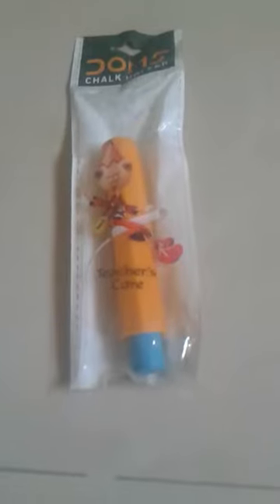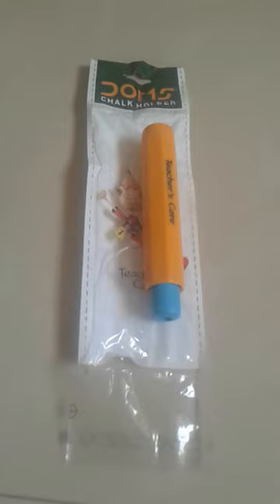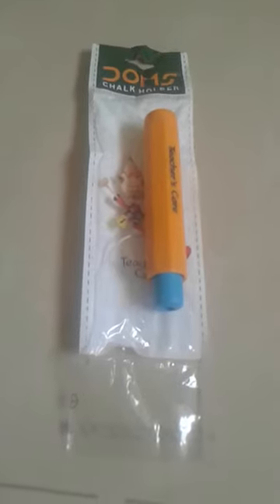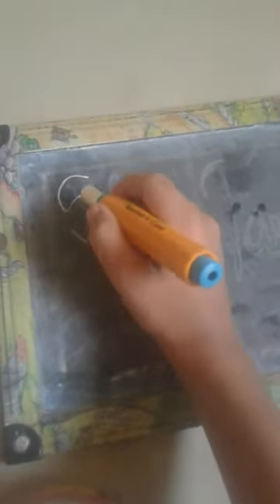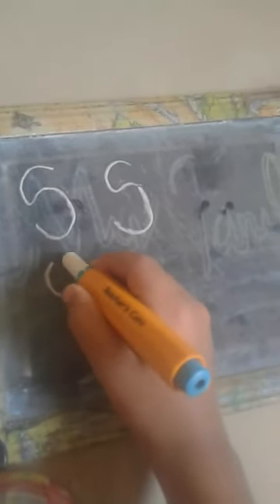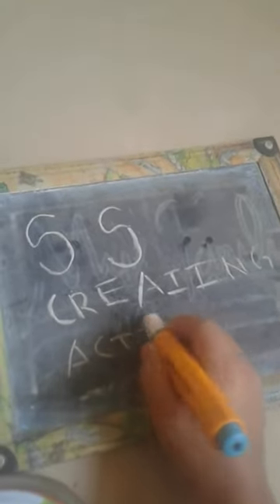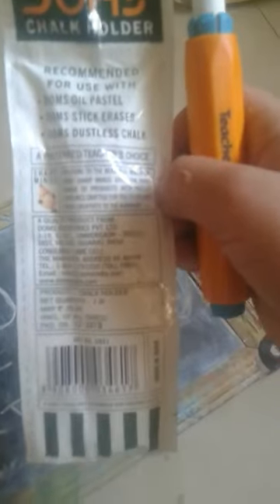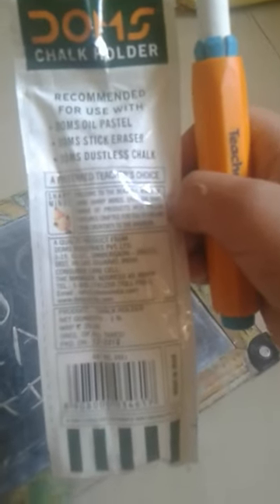Doms chalk holder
By ss creating activity